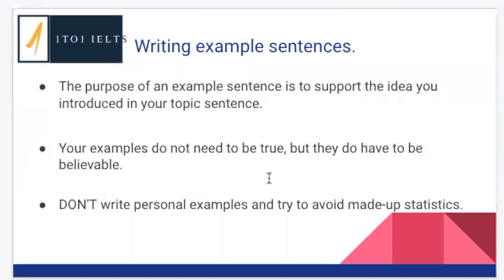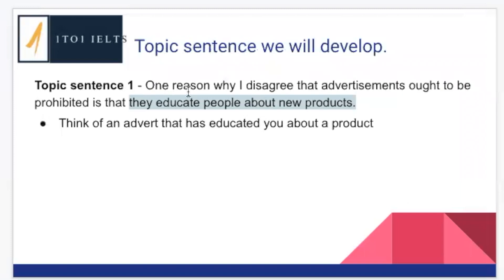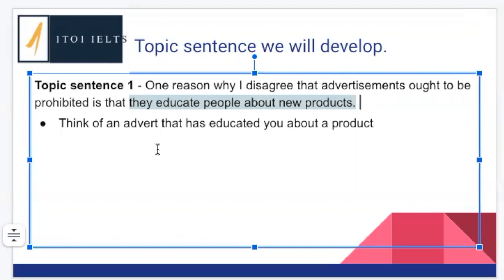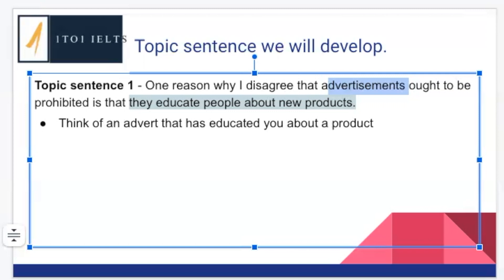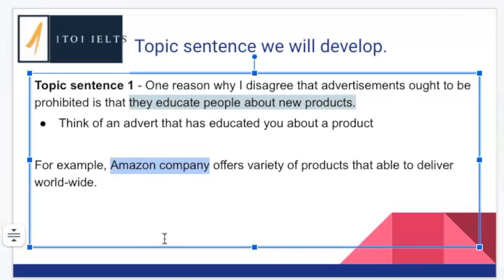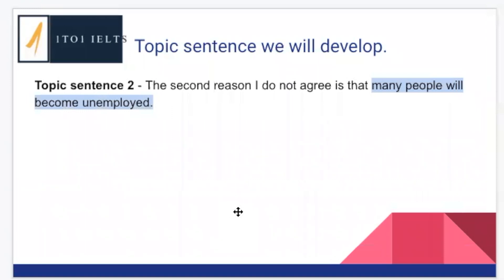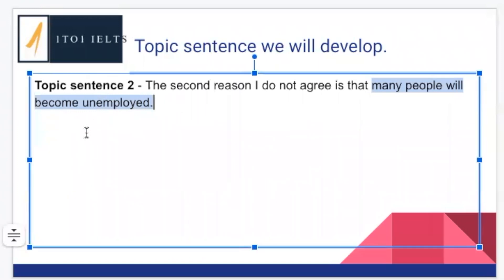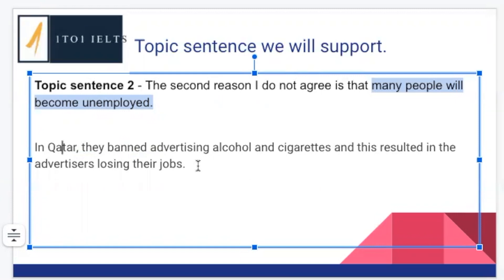IELTS Writing Task 2 - How to Write Examples for Opinion Essays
In this video I show you how to write specific examples that support your main ideas.

We also look at how to write an example for a hypothetical situation.